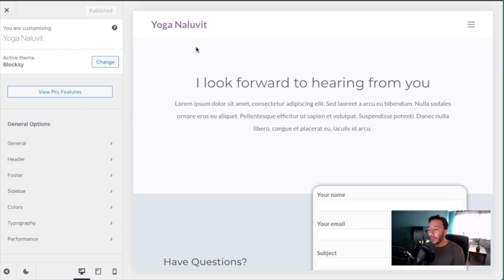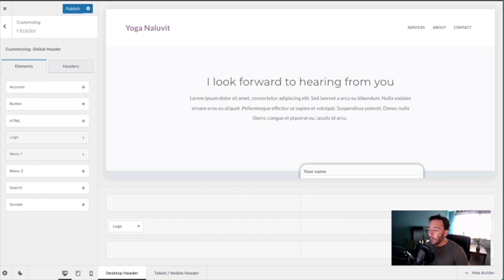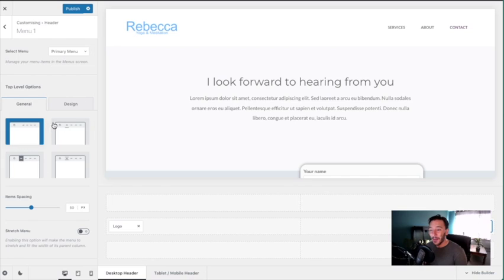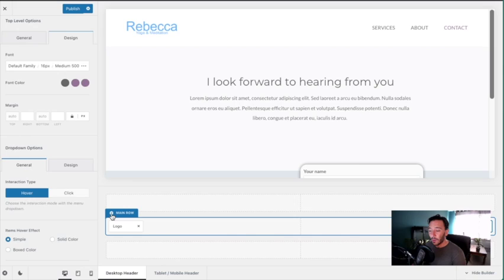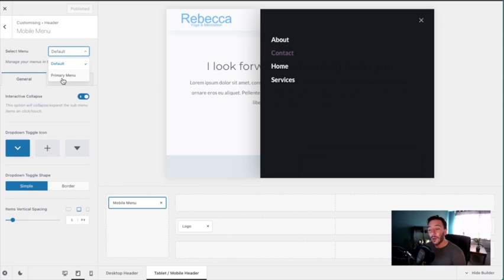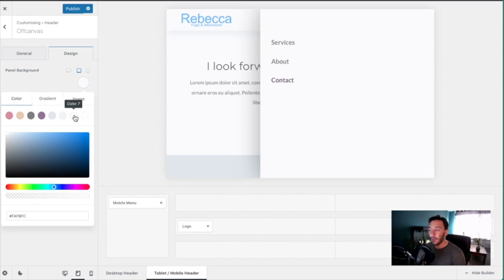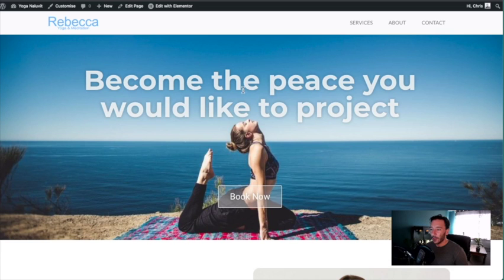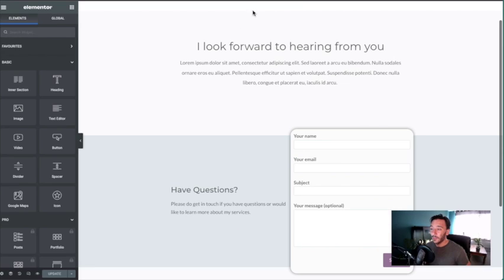How to make a Header for your website - Build your own Wordpress Website - Free Course 12/14